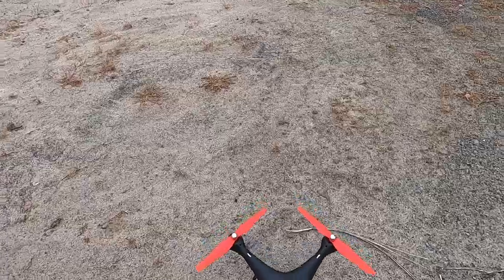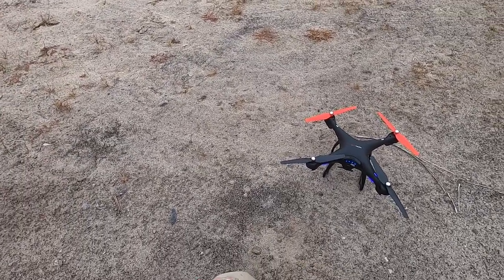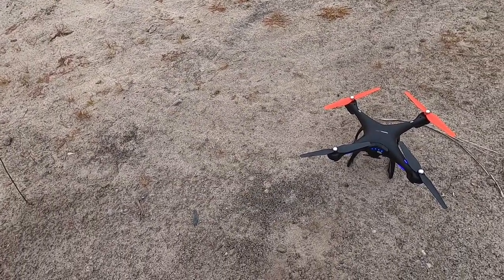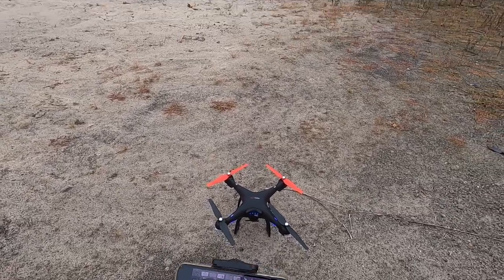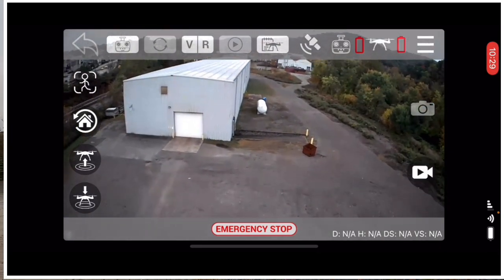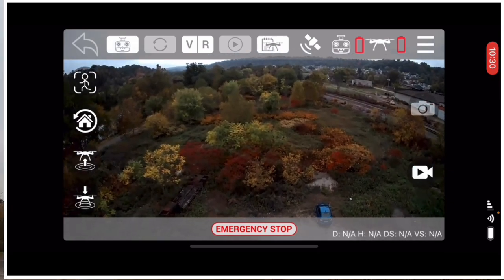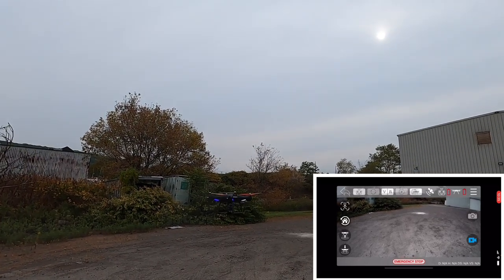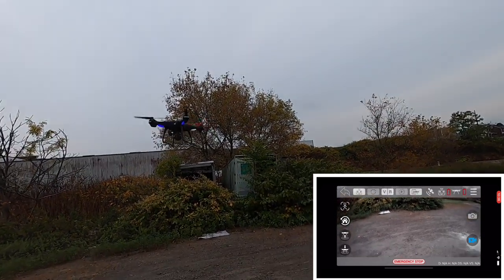Skymark Pursuit Drone by Promark First Flight Review